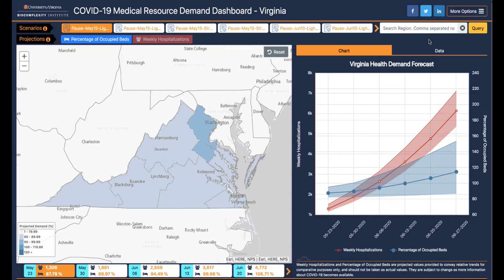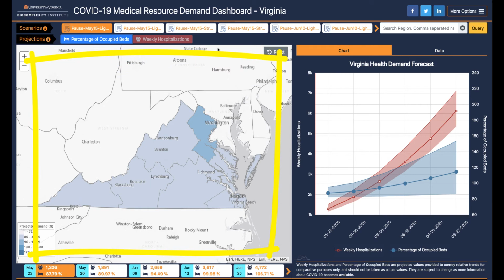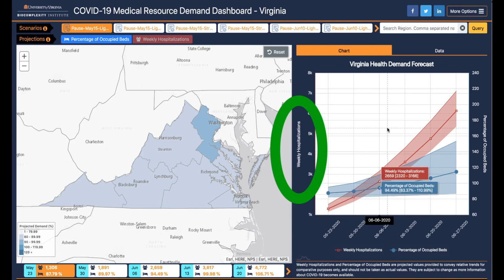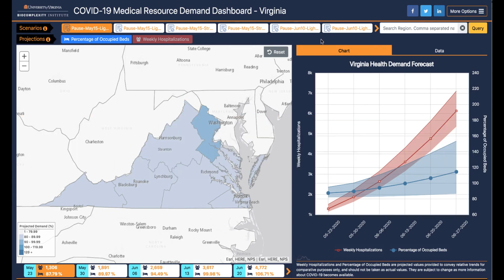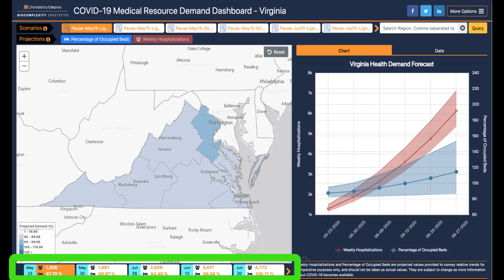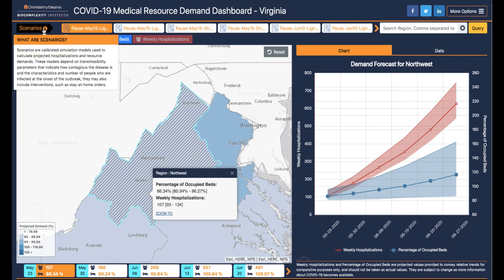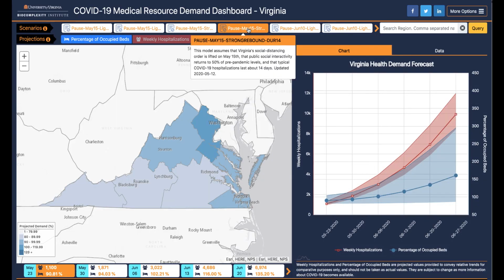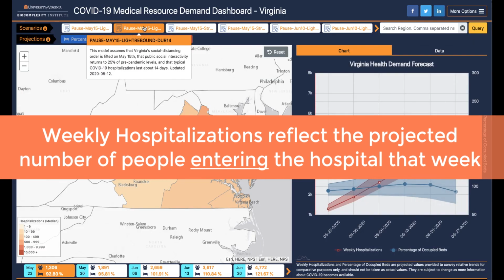Medical Resource Demand Dashboard - Introduction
In an effort to support the planning and response efforts for the recent Coronavirus outbreak, the Network Systems Science and Advanced Computing (NSSAC) division of the Biocomplexity Institute and Initiative at the University of Virginia has prepared a visualization tool that couples epidemic simulations produced by NSSAC with hospital resource counts to project when different Virginia Hospital Preparedness Program (VA HPP) regions (also called Virginia Hospital Alerting & Status System (VHASS) regions) might hit the crisis stage due to the COVID-19 pandemic.